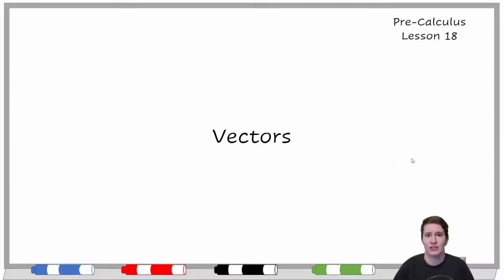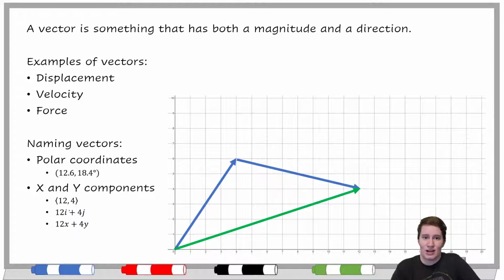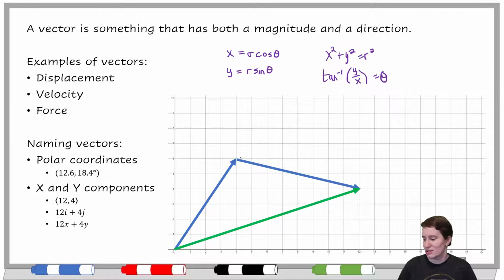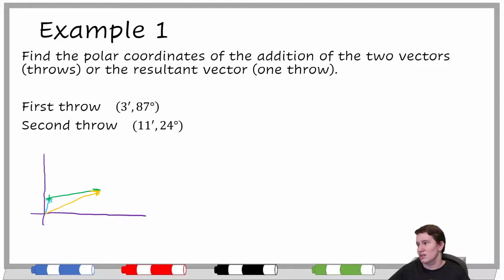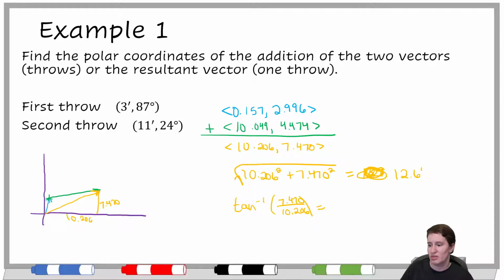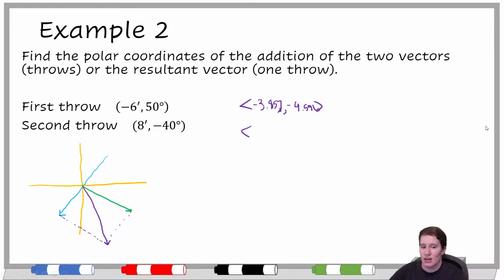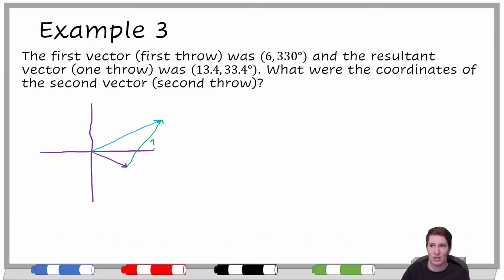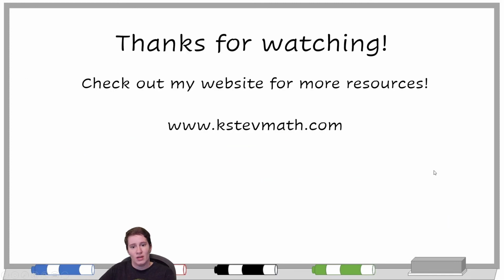KStevMath - Precalculus Math U See - Vectors - Lesson 18